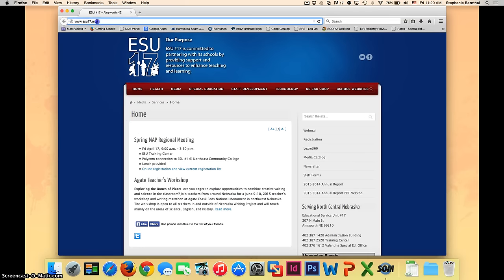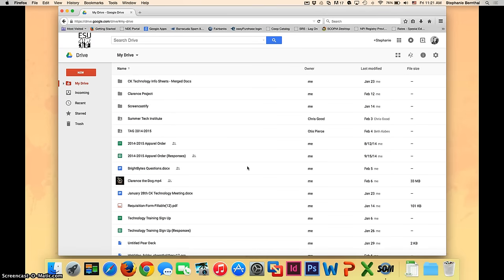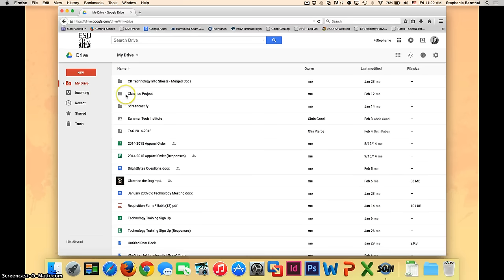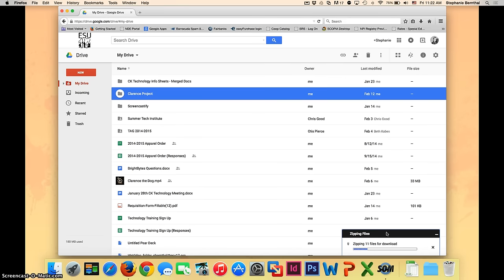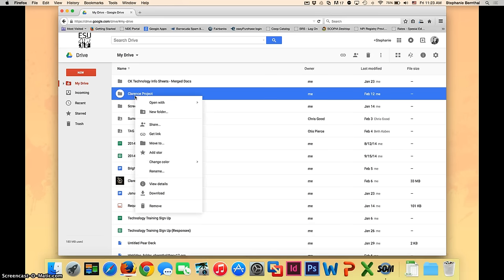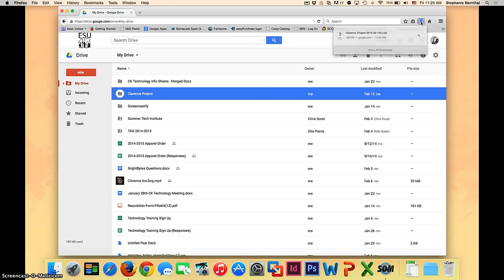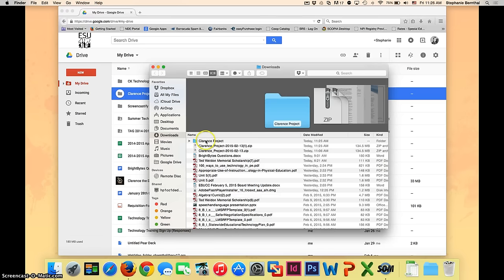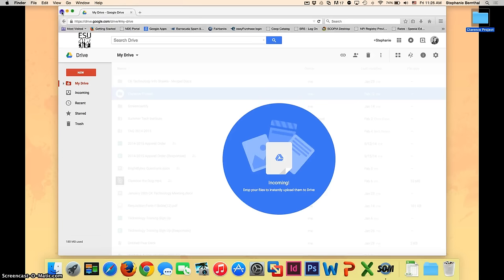Step 1: Moving Files from Google Drive to Your Computer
This video will show students how to move their saved videos and pictures from Google Drive to their computers for use in iMovie.